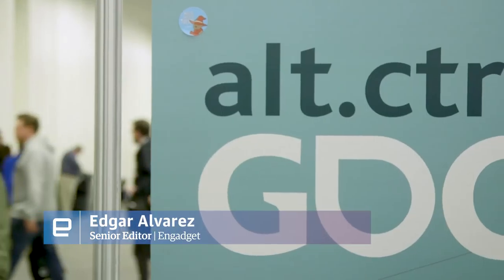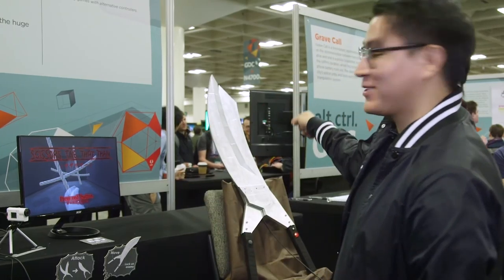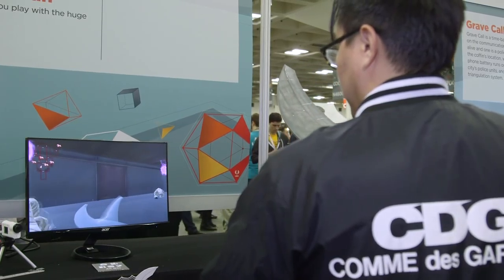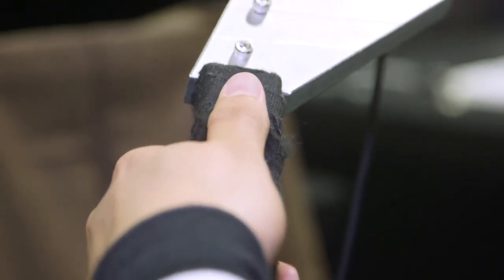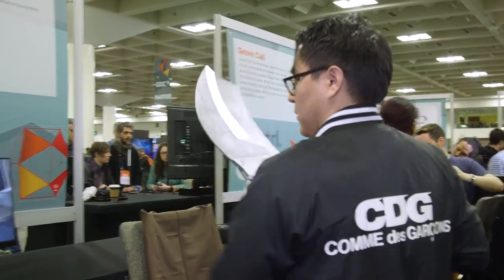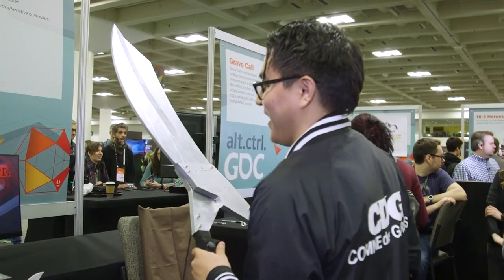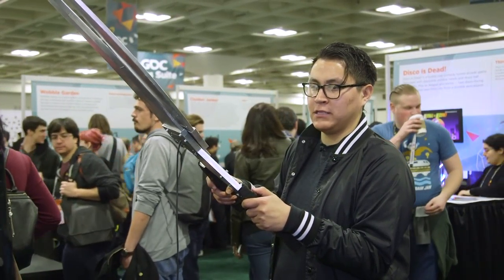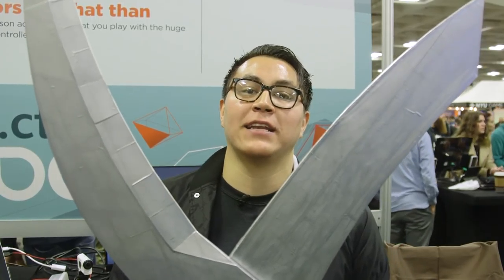Scissors The That Than hands-on at GDC 2018